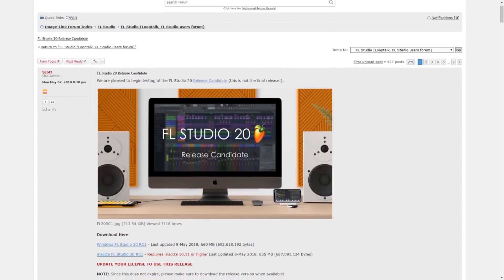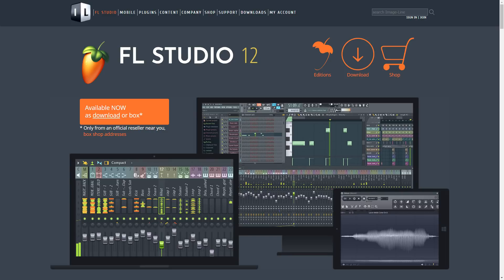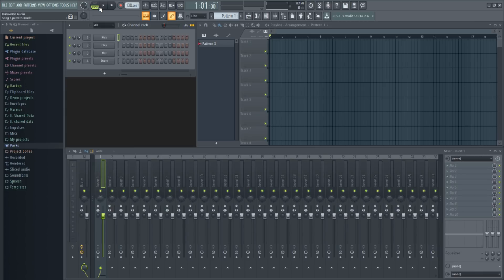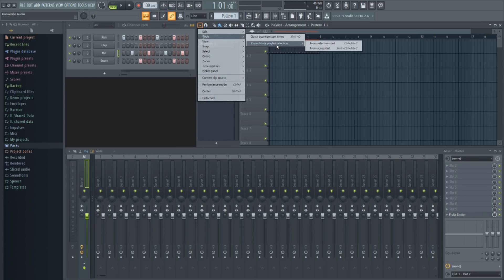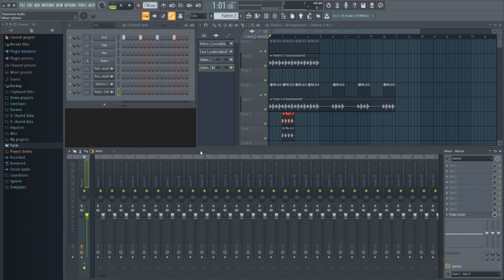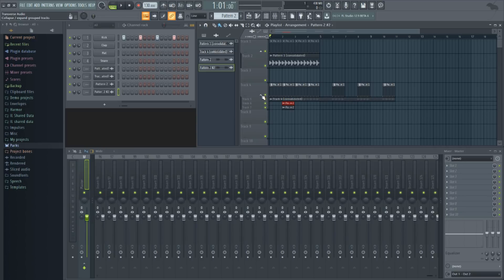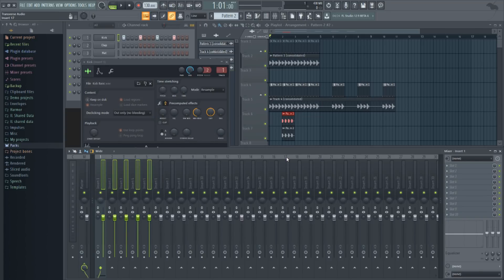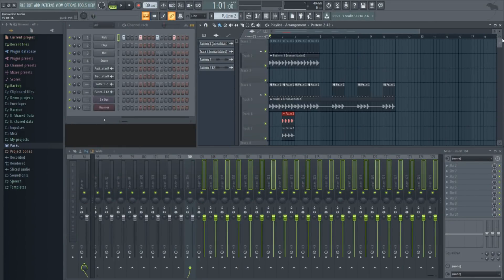FL Studio 20 Beta Review + Features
FL Studio 20 beta review of features. This first look is an interesting one. Image-Line's FL Studio release candidate also comes as a 64-bit native macOS application, compatible with Audio Unit (AU) plugins. That's right, IT WORKS ON MAC! Why is FL Studio 20 coming out? Well, it's to celebrate Image Line's 20th anniversary of the Digital Audio Workstation. This version of the DAW is not that different from version 12 or 12.5 in looks, but the capabilities of this update might surprise you. If you want to learn what's new about the features in this release, stick around for the whole walkthrough of the update. There will not be a version 13, it will continue on with 21, 22, etc. to represent the age of the DAW.

DAWs & Studio
FREE Software